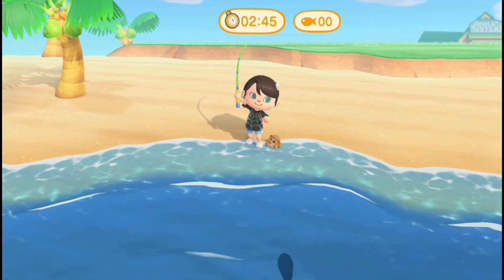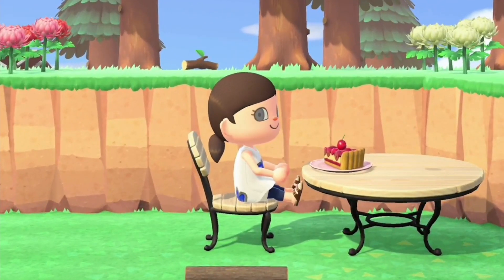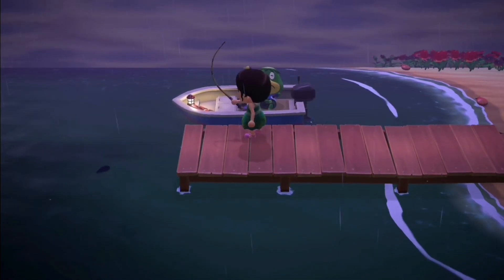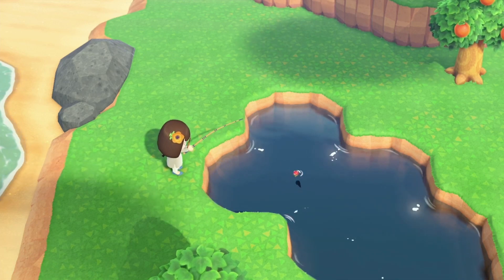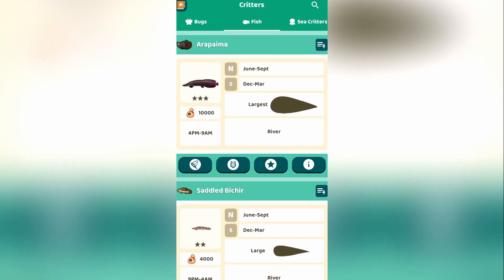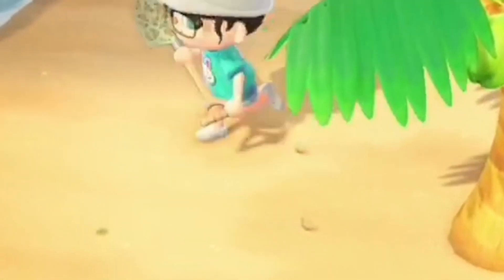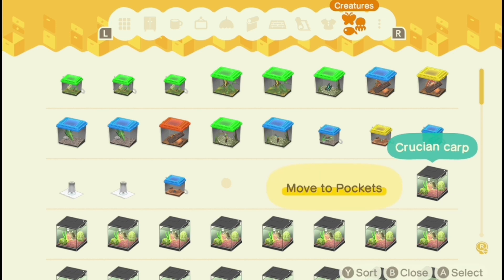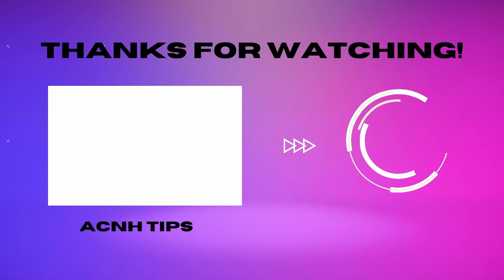Beginners Guide to Fishing in Animal Crossing New Horizons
In this video, you will learn everything you need to know about fishing in Animal Crossing New Horizons.  Enjoy the timestamp guide below to help you get to the information you are looking for faster:

00:00 Why would you want to fish?
02:19 How do you get a fishing rod?
03:37 Where can you fish?
03:55 How do you catch a fish?
07:12 How to know where to find a specific fish
10:05 How to use bait
12:24 How to get the most bells for fish
14:19 More beginners guide videos here!

The app I used to keep track of what I caught and what was catchable while I was making this video is called ACNH.Guide.  Here are the links if you are interested in using it to keep track of your island: